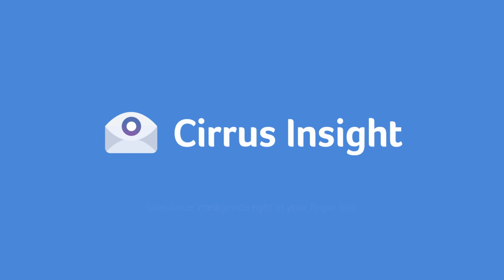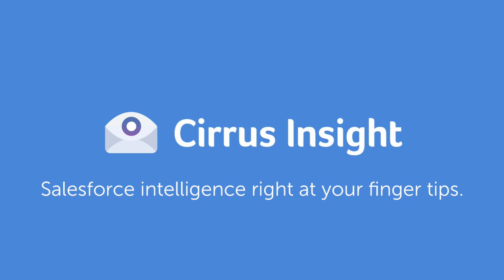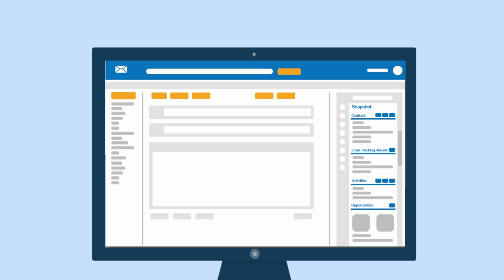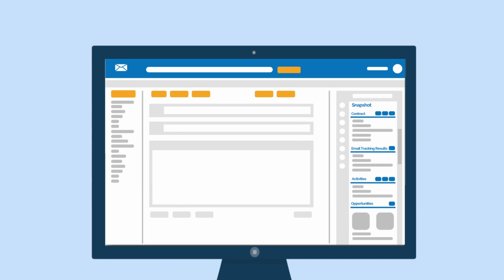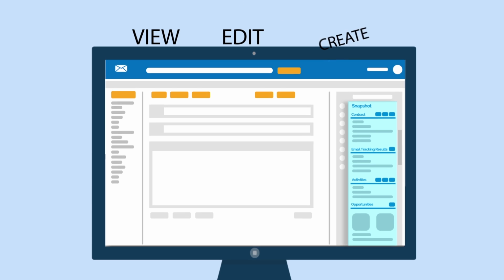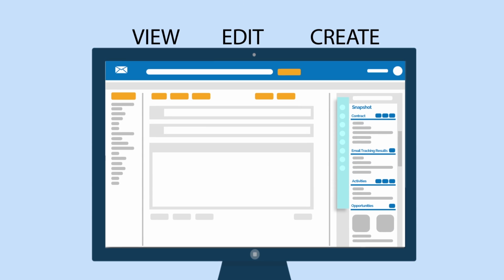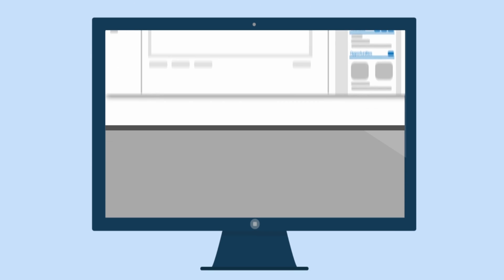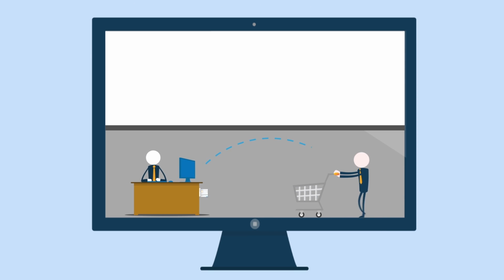CI19 | Get Salesforce Intelligence at your fingertips.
CirrusInsight.com